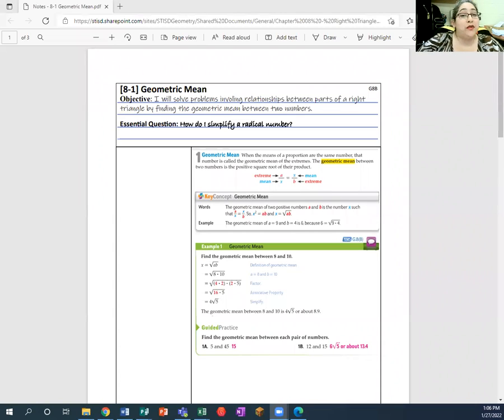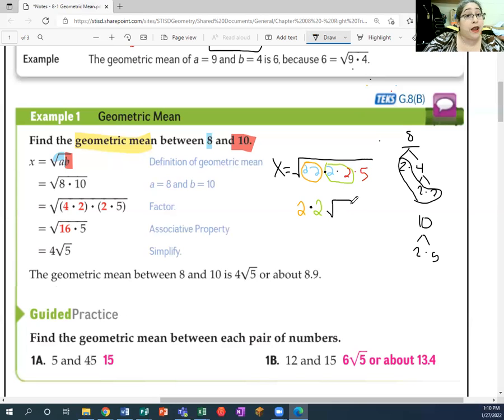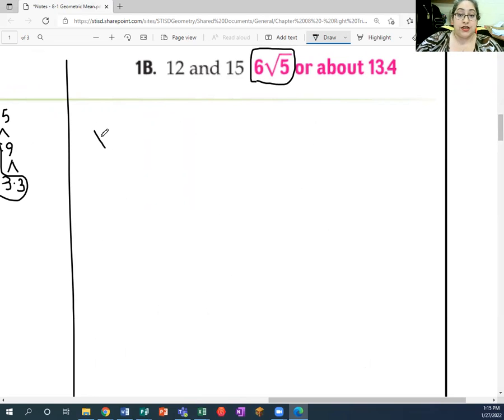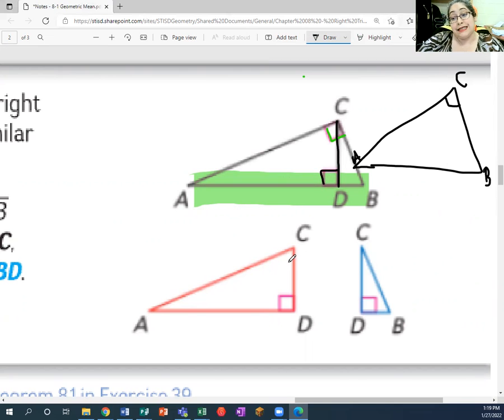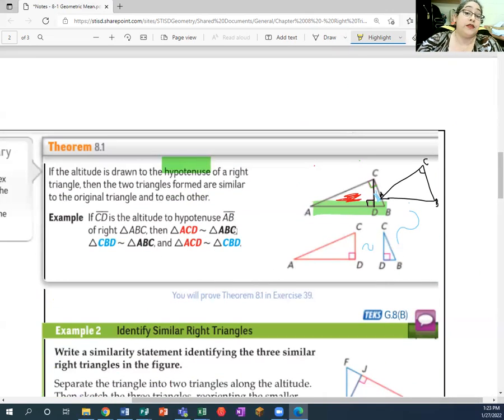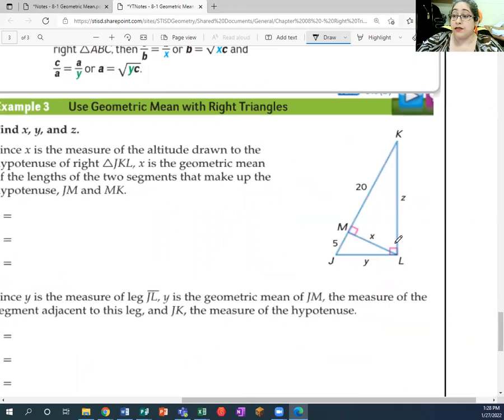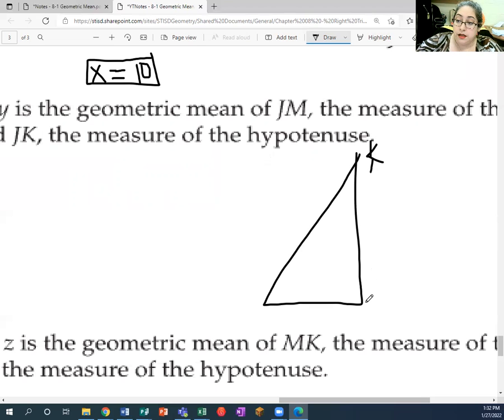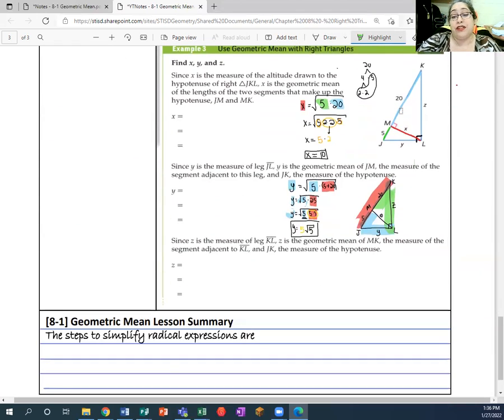LECTURE 8-1 Geometric Mean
From McGraw-Hill Geometry Textbook, Chapter 8 Lesson 1.

This video is taken at the Science Academy of South Texas and is intended for use as a classroom resource for students wishing to see the lesson.

Need extra help?